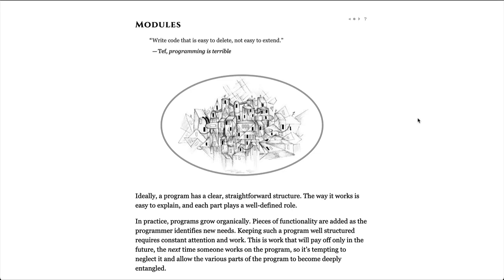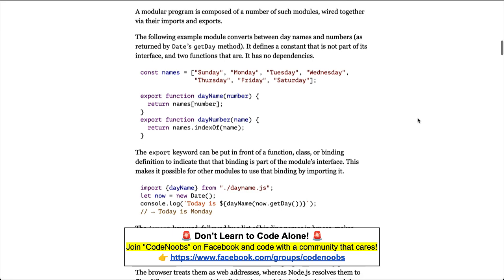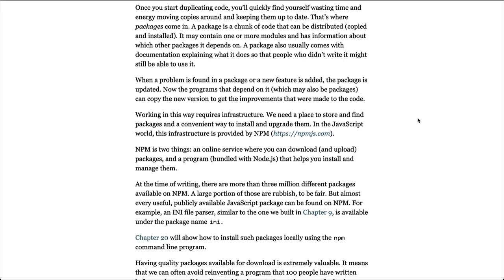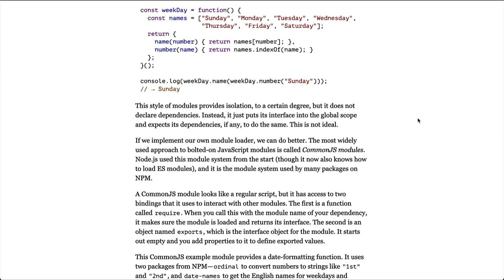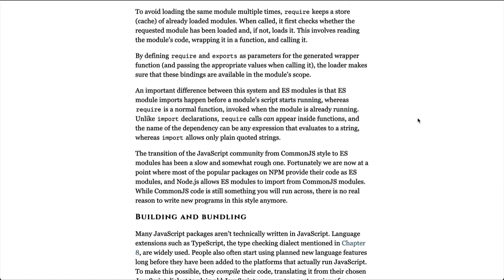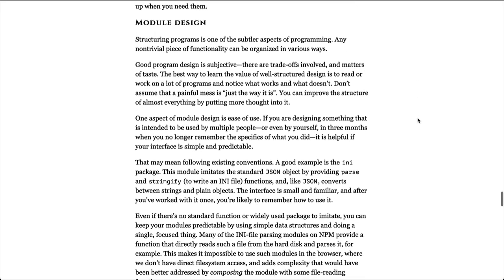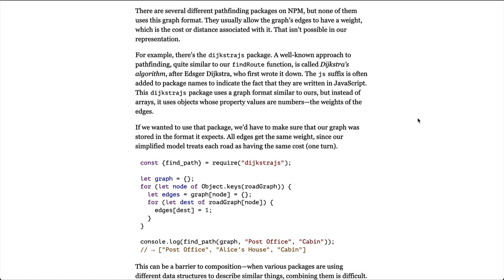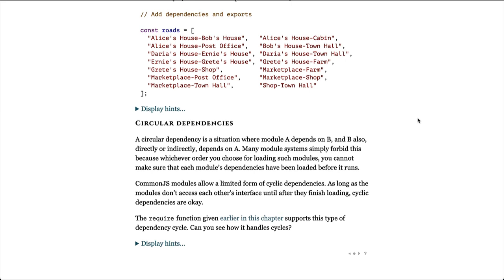Eloquent JavaScript 4th Edition - Chapter 10 - Modules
Chapter 10 - Modules. Learn how to scale your JavaScript applications by organizing code into reusable modules. This chapter introduces the concept of modular programming, showing you how to use import and export statements to structure your projects effectively. Modular design not only enhances readability but also simplifies debugging and collaboration, making it an essential practice for professional development.

Topics: Modular programs. ES modules. Packages. CommonJS modules. Building and bundling. Module design.